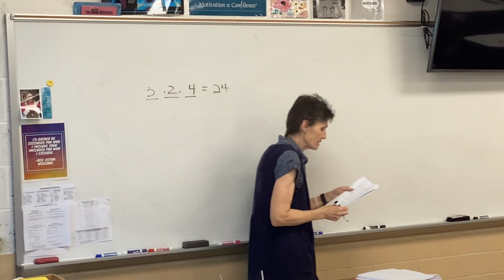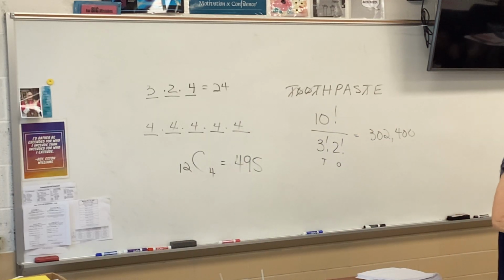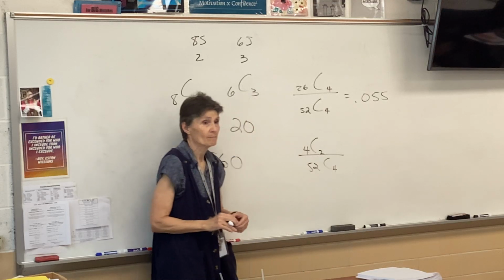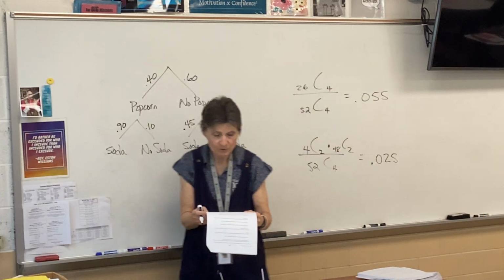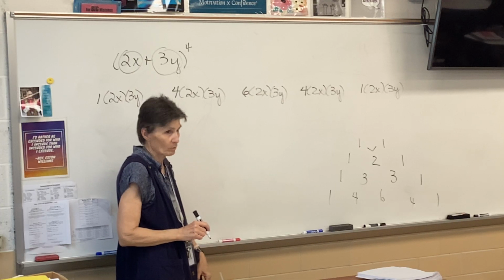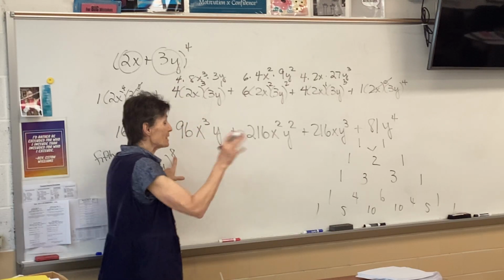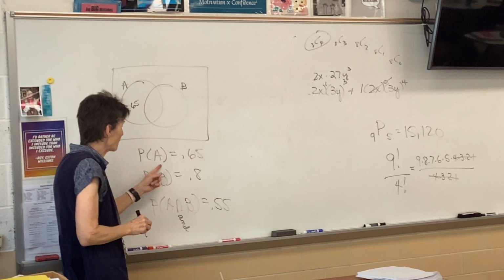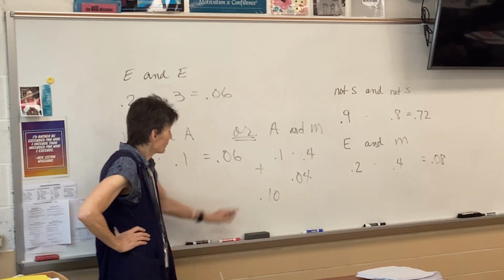Precal C Chpt 9.1-9.3 Ptc Test 2